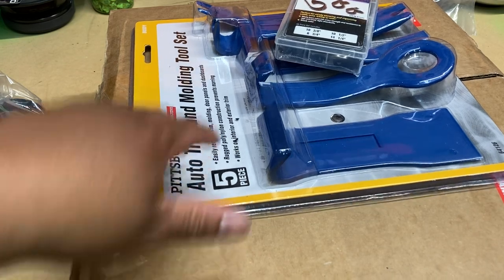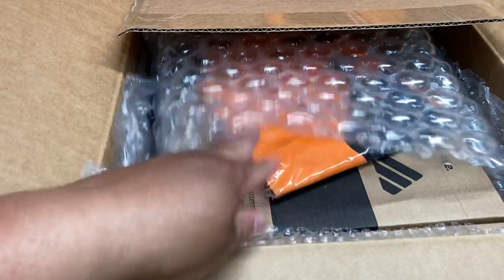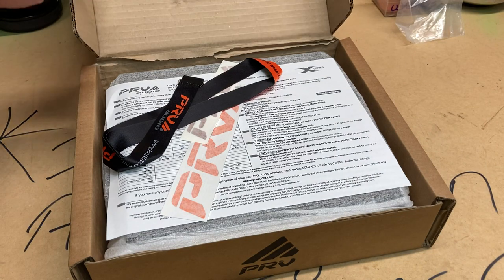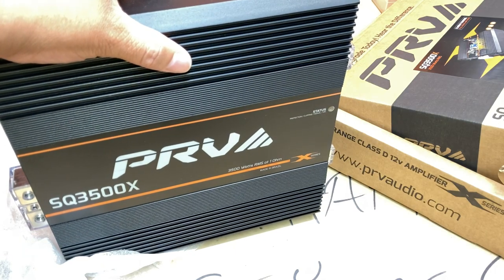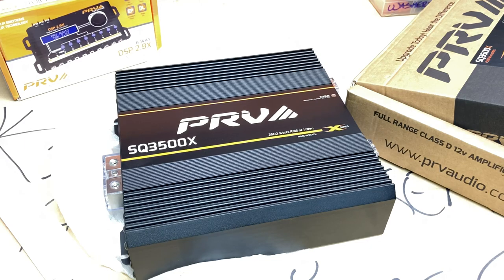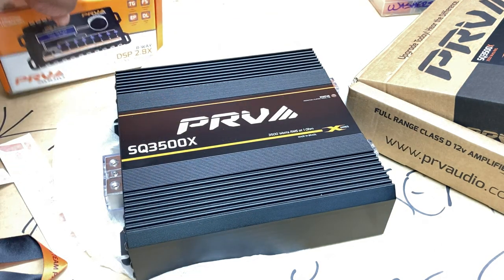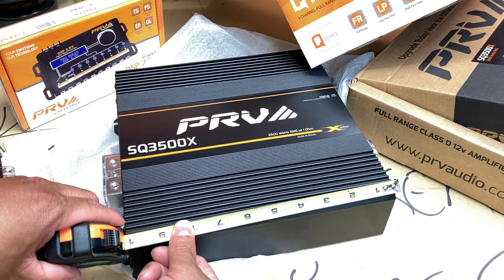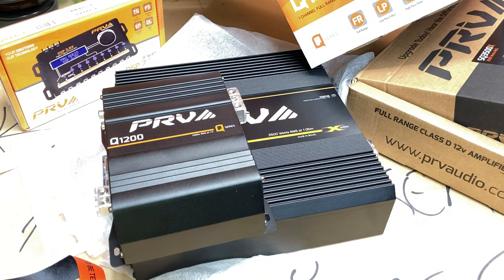PRV Audio SQ3500X Amplifier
Big speakers big power and now insert a big amp! Here this the PRV Audio SQ3500X amp for my mid bass speakers. This this thing is huge for a Brazilian amp and built like a tank!!! I should be able to get loud and clear as I will be using this amp with my PRV DSP which is a requirement with this amp as it doesn't have any settings on the amp outside of the gain